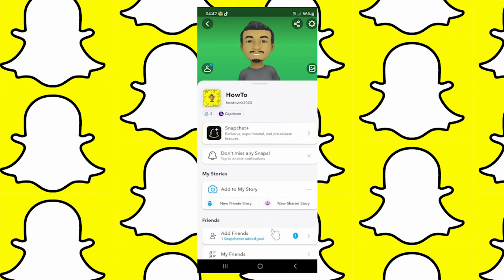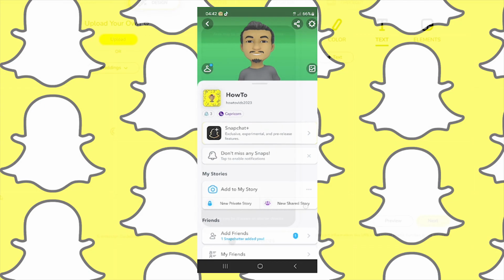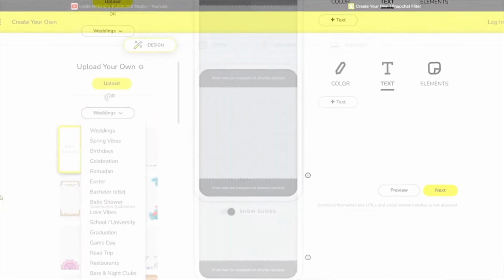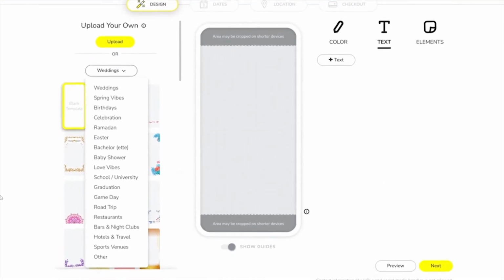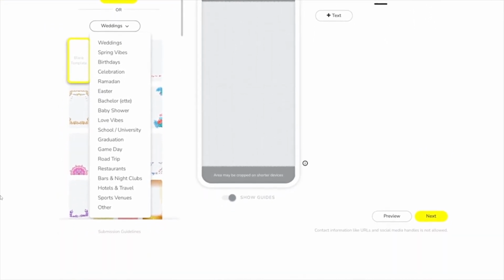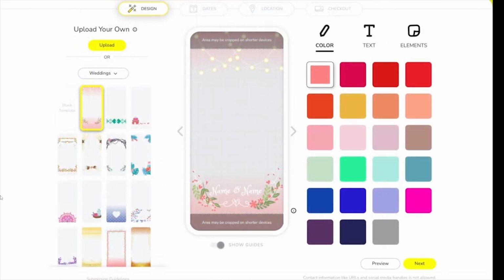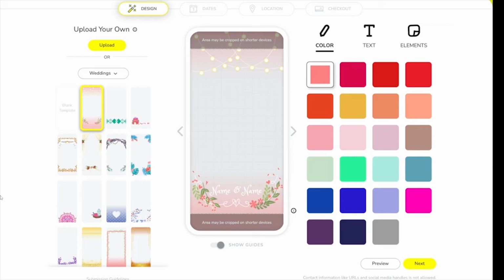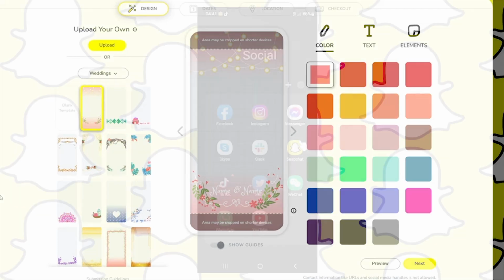How Do You Create Your Own Custom Filters For Snapchat tutorial2024 howto snapchat #2024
How to Download and Install MARVEL SNAP on PC/Laptop

Android Emulator: Download and install an Android emulator on your PC/laptop, such as BlueStacks, NoxPlayer, or LDPlayer. These emulators allow you to run Android apps on your computer.

Install Emulator: Follow the instructions provided by the emulator's website to install it on your PC/laptop. Once installed, launch the emulator.

Sign in to Google Account: Sign in to your Google account within the emulator. This will give you access to the Google Play Store.

Open Google Play Store: Open the Google Play Store from the emulator's home screen.

Search for MARVEL SNAP: Use the search bar in the Play Store to search for "MARVEL SNAP."

Download and Install: Once you find MARVEL SNAP in the search results, click on it to open the app's page. Then, click on the "Install" button to download and install the app onto your emulator.

Launch MARVEL SNAP: After installation is complete, you can find and launch MARVEL SNAP from the emulator's home screen or app drawer.

Enjoy MARVEL SNAP on PC/Laptop: You can now use MARVEL SNAP on your PC/laptop through the Android emulator.

By following these steps, you can download and install MARVEL SNAP on your PC/laptop and enjoy the app's features on a larger screen.